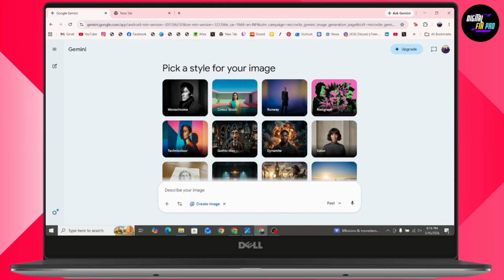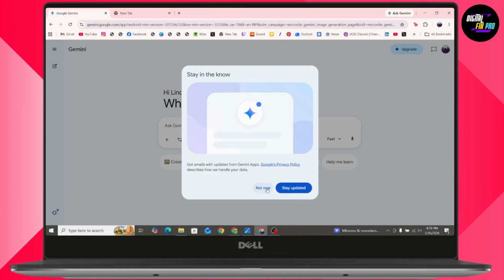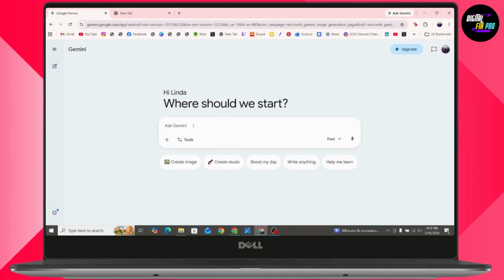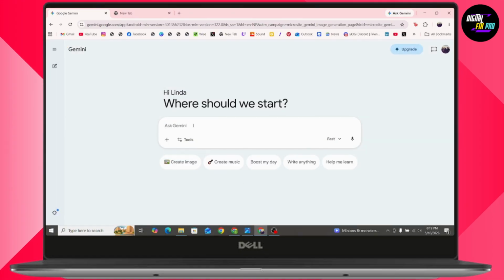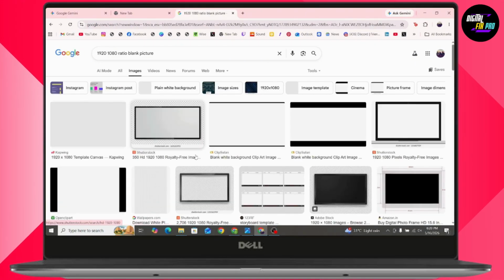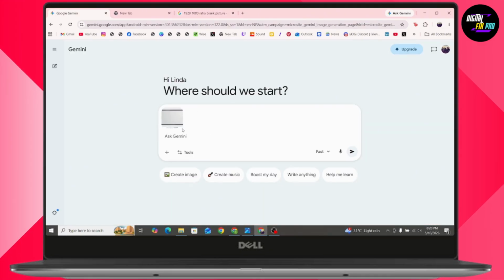Fix Google Nano Banana Aspect Ratio in Gemini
Resolve Gemini image generation aspect ratio mismatches with simple workarounds. Disable image options or use blank template images with your desired dimensions. Perfect for creators needing exact aspect ratios.

do i fix google nano banana aspect ratio in gemini, how do you fix google nano banana aspect ratio in gemini, can i fix google nano banana aspect ratio in gemini